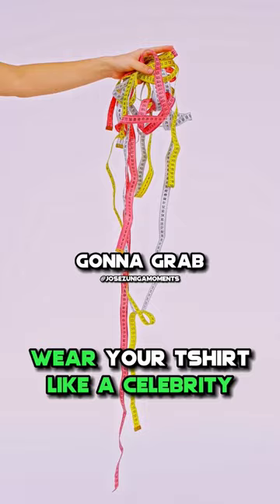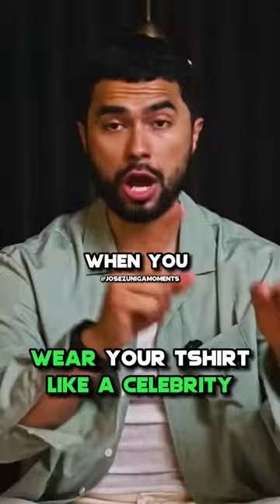Jose Zuniga on CELEBRITY Fashion SECRET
How To Wear Your T-shirt Like a Celebrity👕✅

Jose Zuniga aka TeachingMensFashion reveals a secret method when buying new clothes that is the best way to find pieces that fit you perfectly and look like your outfit is professionally tailored😉🔥